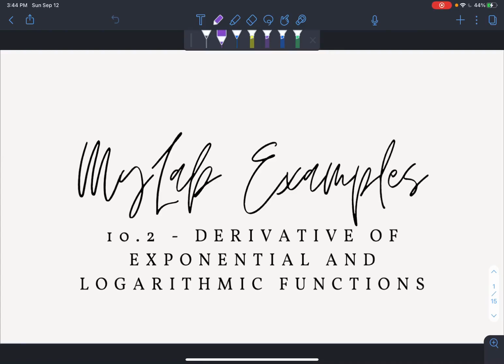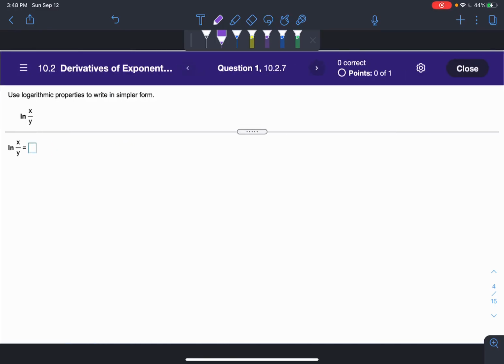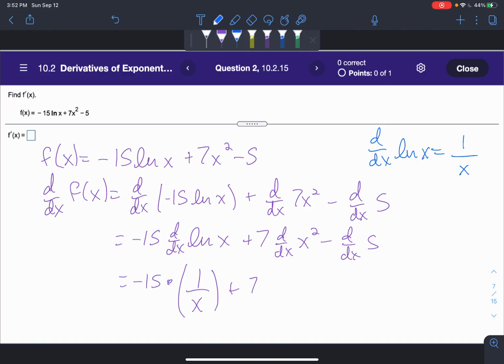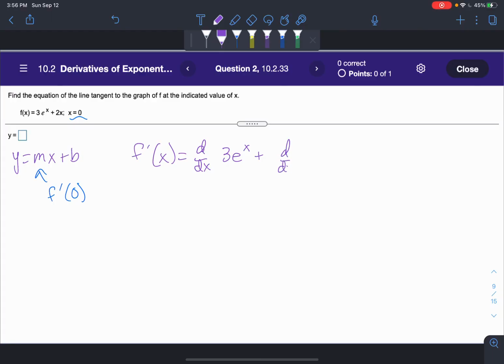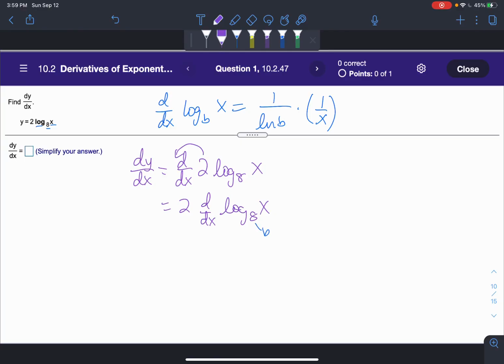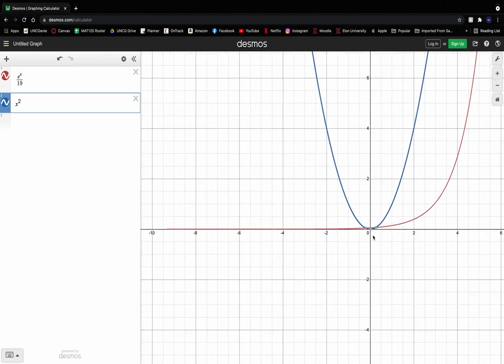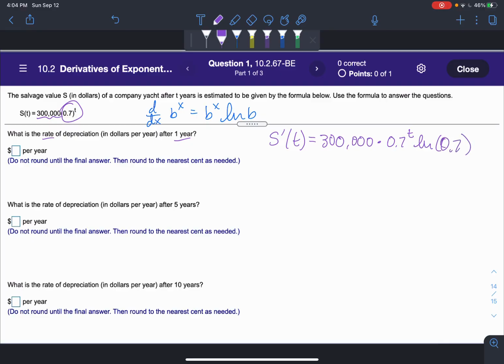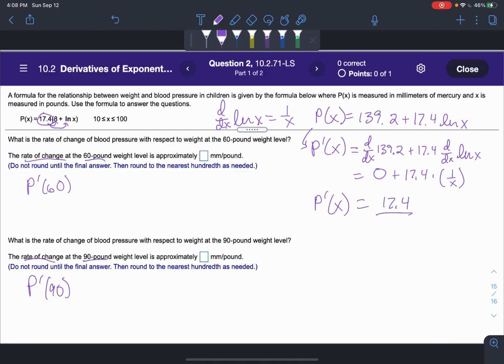120 Chapter 10.2 MyLab Walkthrough